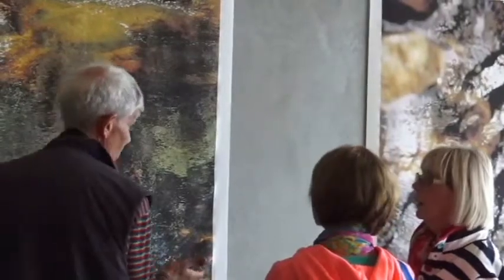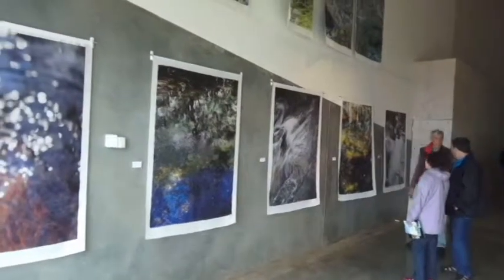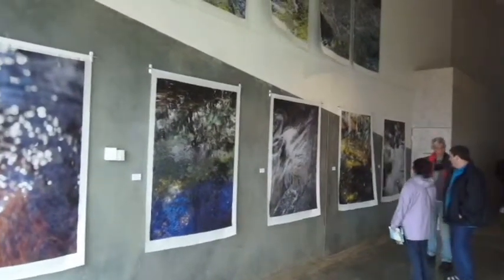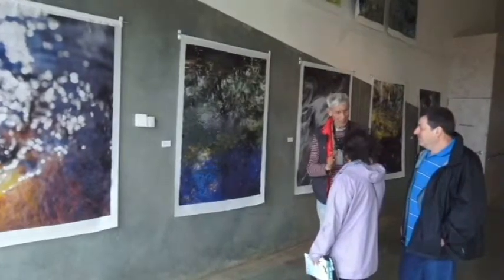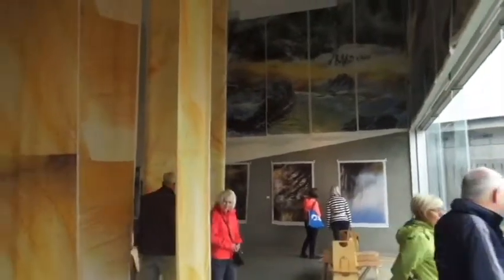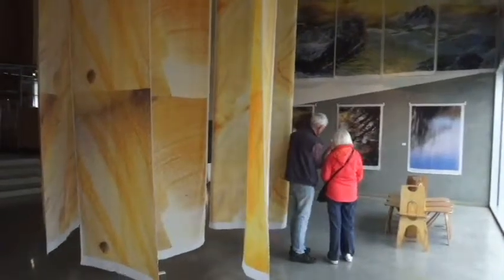photo images printed on silk - con rhee - Makers exhib 2017 - Burnie - Tasmania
Large scale digital images printed on silk off the bolt - 1M wide, & hanging vertically as long as you have space for. Get a fabric printing specialist to print them. Divide your image into as many 1M wide banners as are convenient. Hang the banners side by side. No tethering other than top of banner. Waft in the air. Voila - complete image appears horizontally. Many different silk types available.